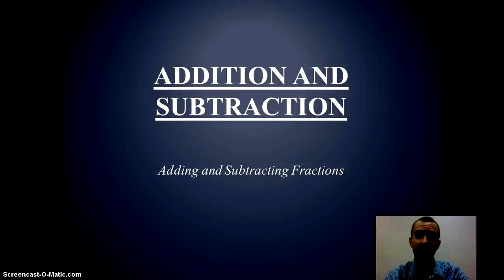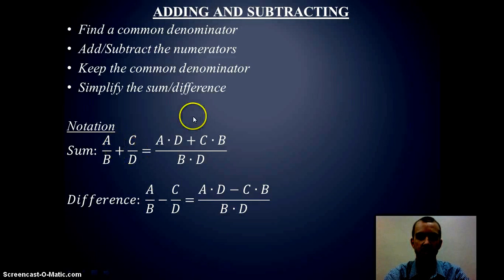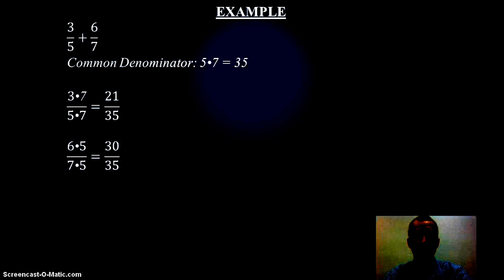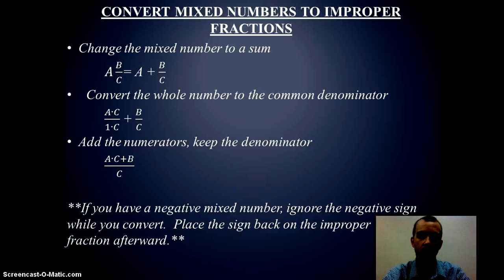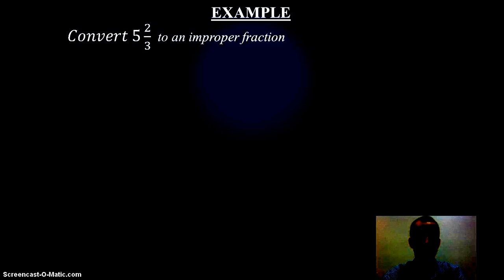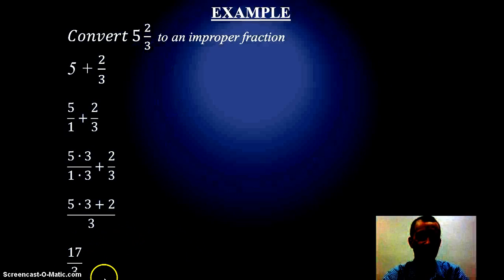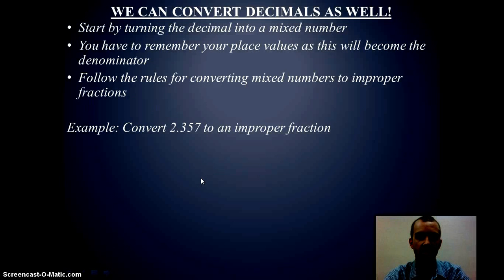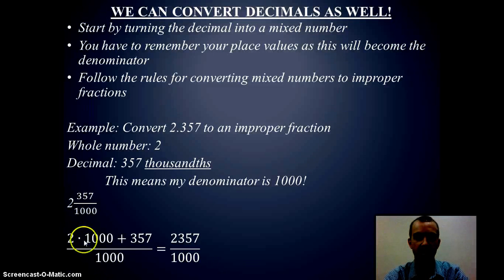Ch 3.4- Adding and Subtracting Fractions